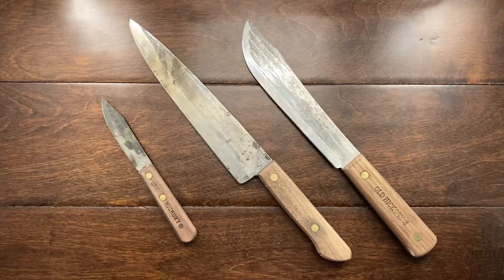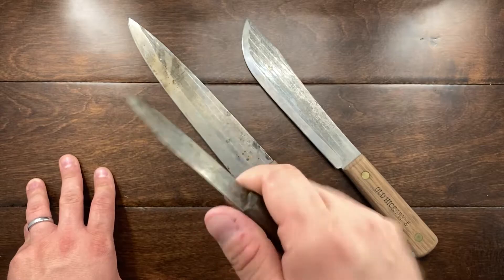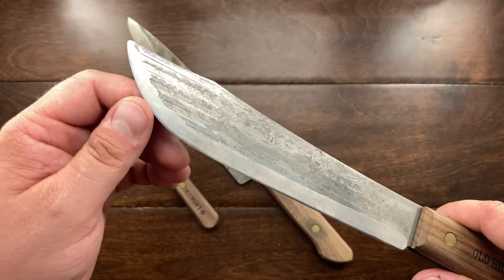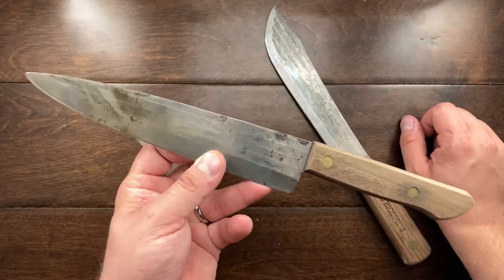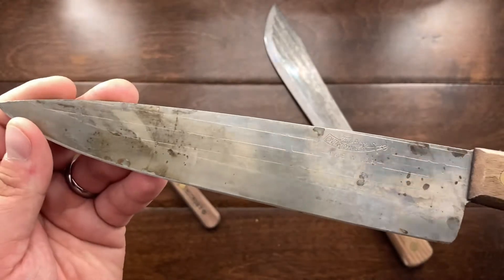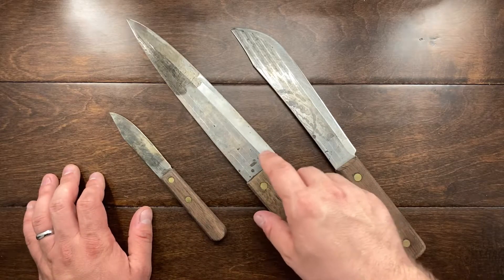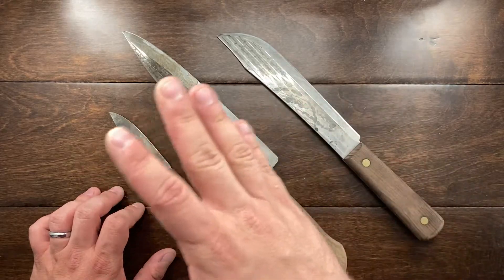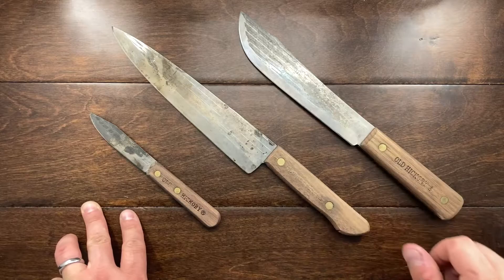Ontario Knife Co “Old Hickory Knives”